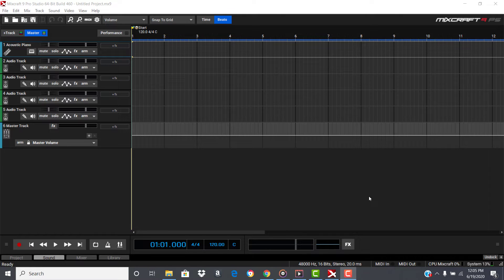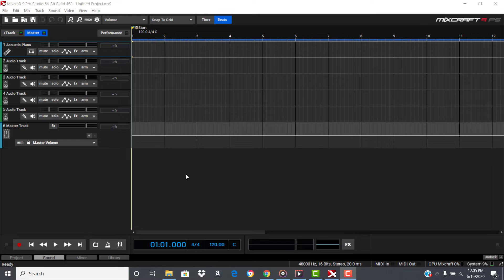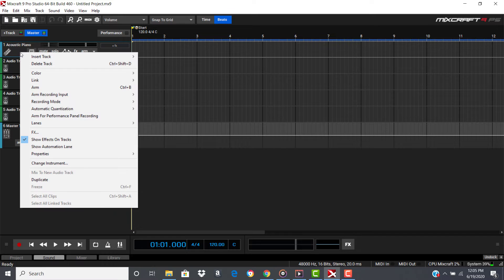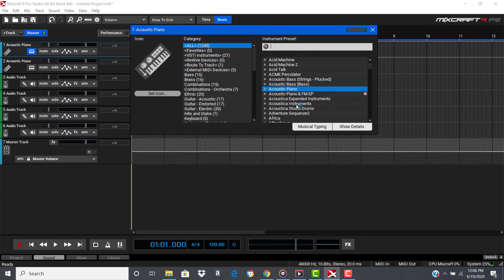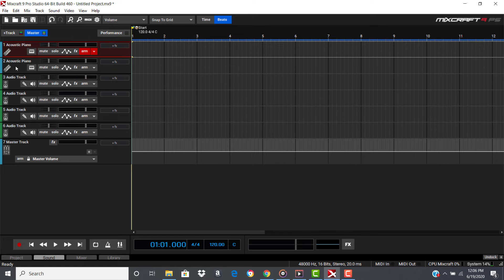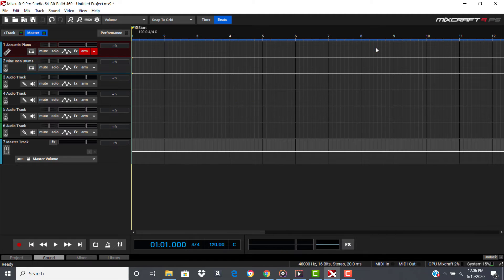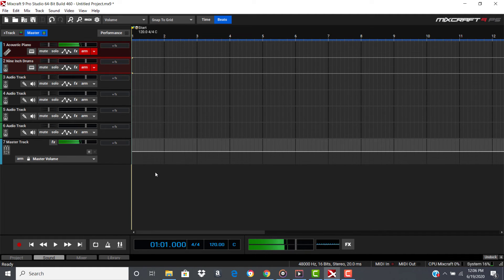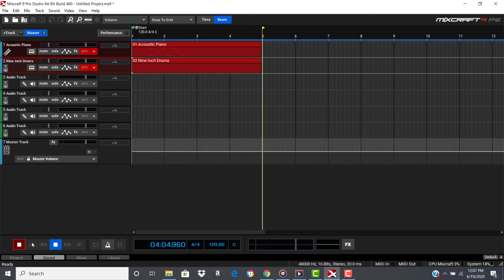Setting up Mixcraft Pro Studio with LaunchKey Mini MK3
Here is a brief introduction on how to set up Maxcraft Pro Studio with your Mini Keyboard like the LaunchKey Mini.  You will be limited in what you can do, but you can set up a drum and piano track.

TubeBuddy really helps your YouTube channel grow, and you can see who is copying or using your videos. You need This!!!

Lights
Camera Stuff
Green Screen
Misc
12X12 White Balance Whte Card
Phone
Magnetic TOys
Playmags (the Best TOy EVER)